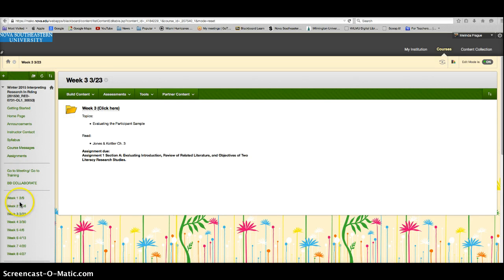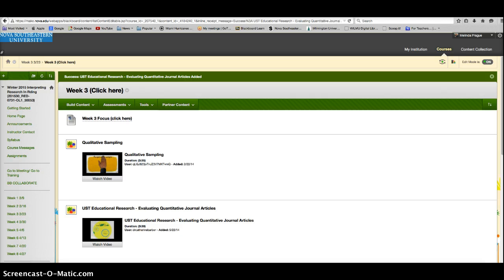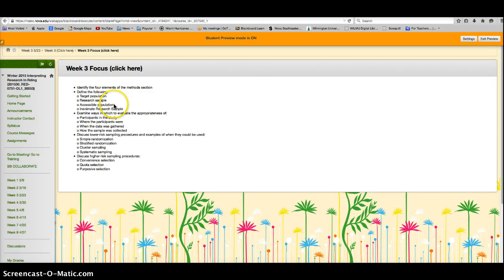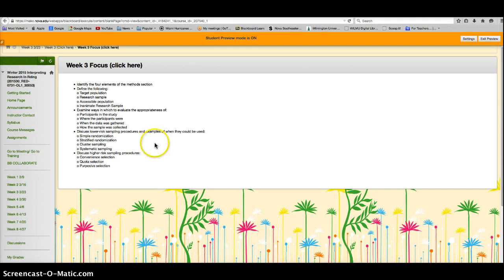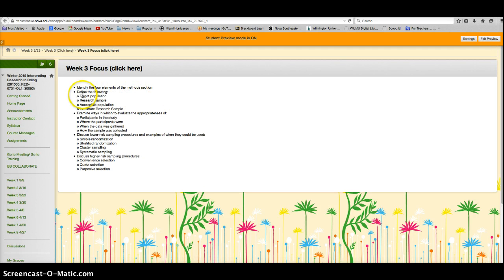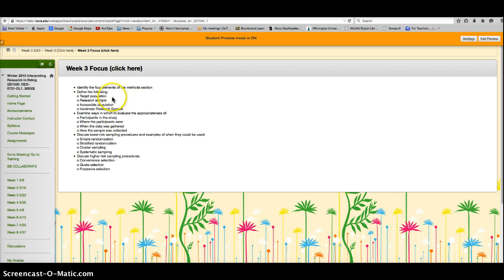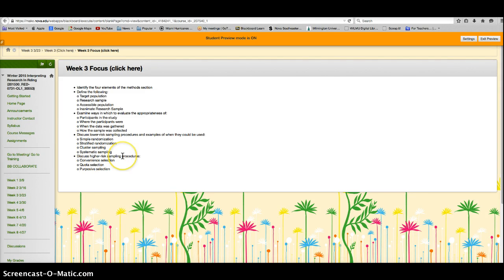2015 NOVA RED731 Week 3